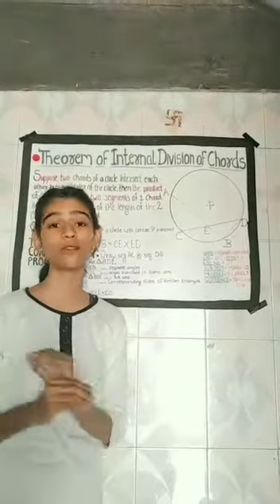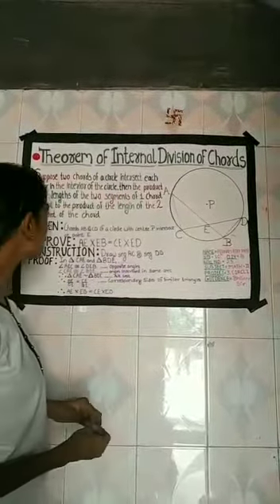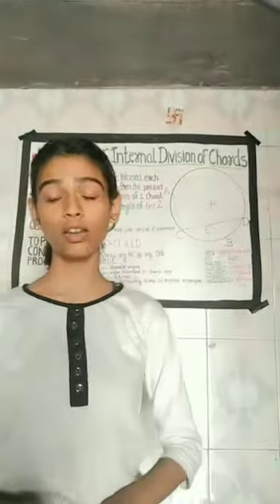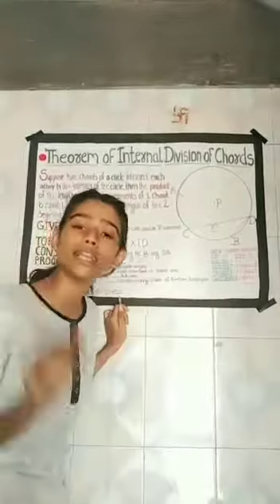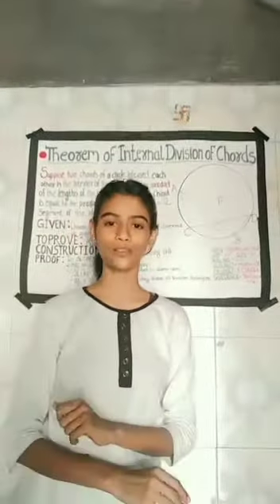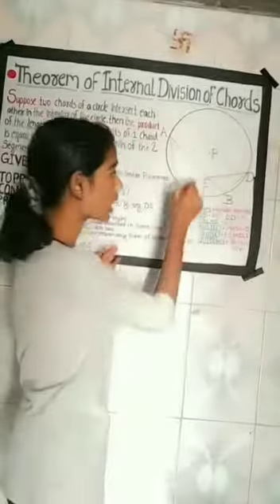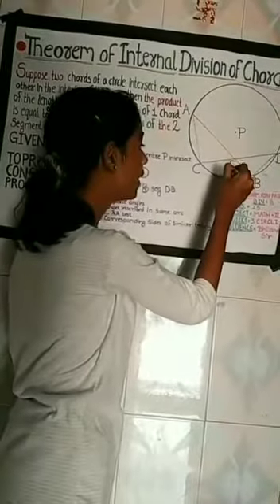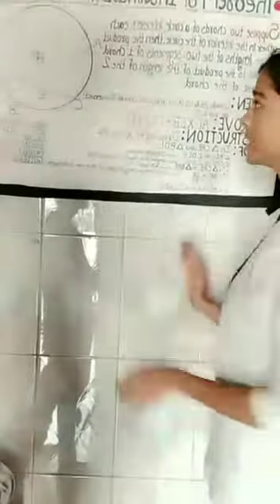Thm of internal division of chord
Video from Narayan Pundlik Bhilane